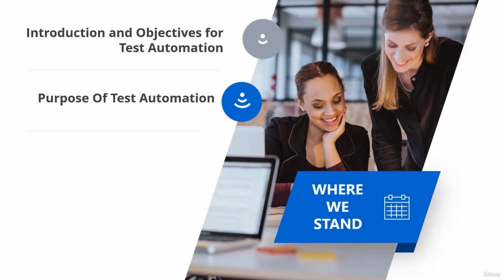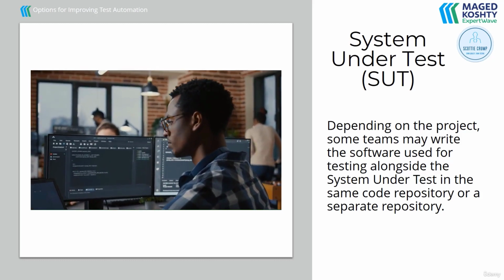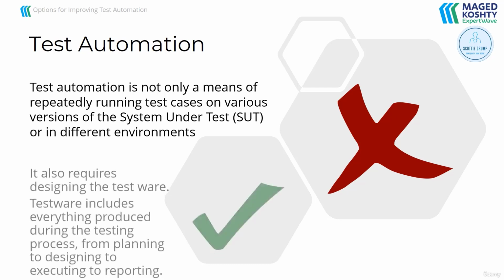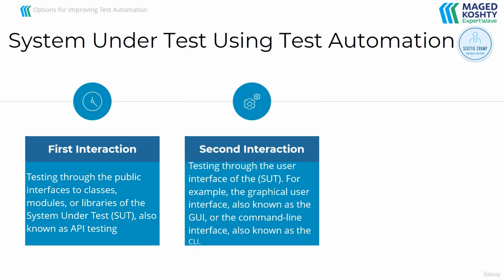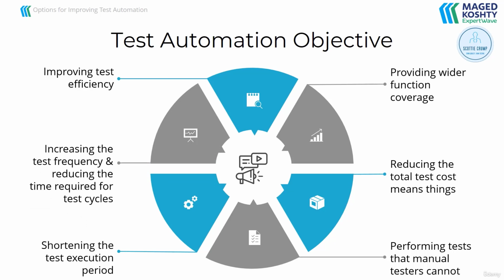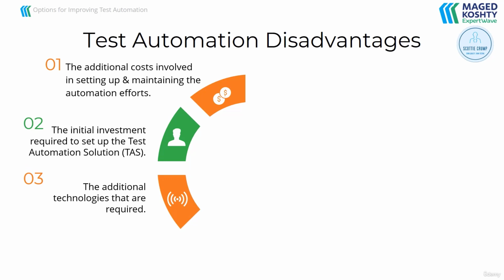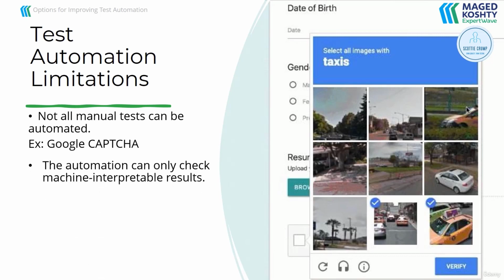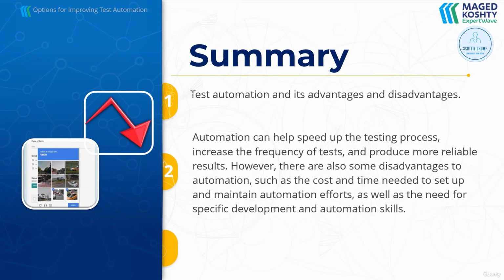Intro and Objectives for Test Automation - Purpose of Test Automation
In my latest course, you can master advanced automation techniques and excel as an ISTQB® Certified Test Automation Engineer!